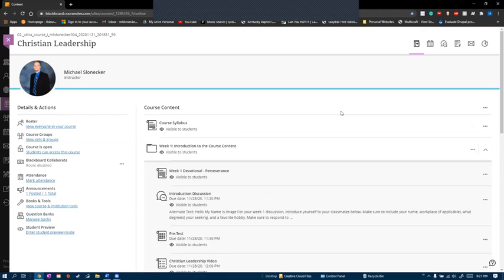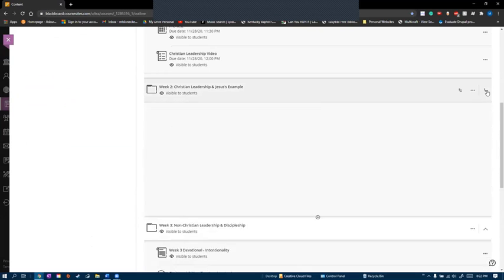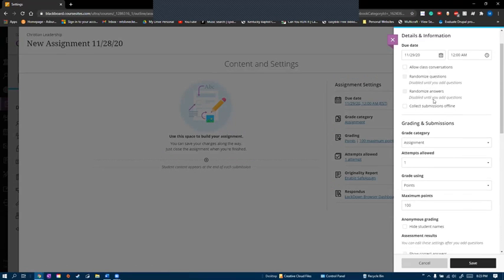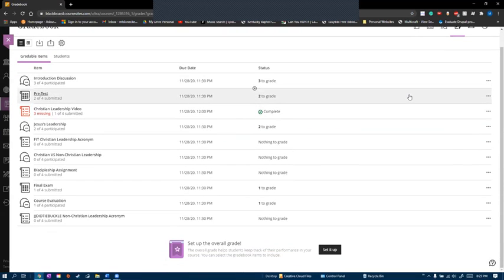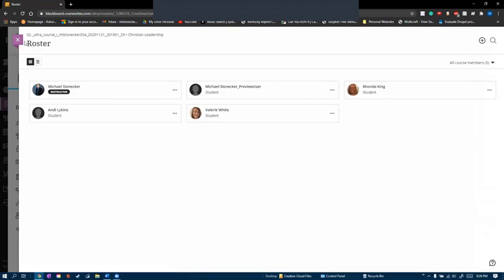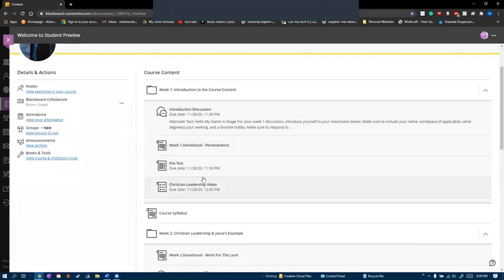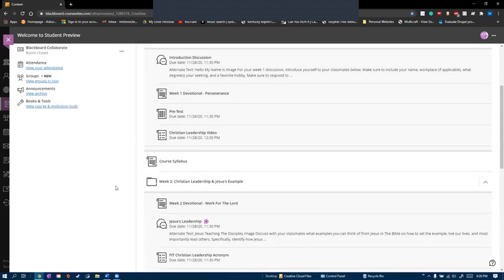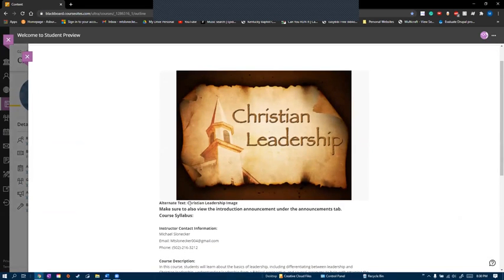Blackboard LMS Recording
Recording of my Blackboard course in ID 375 at Asbury University.